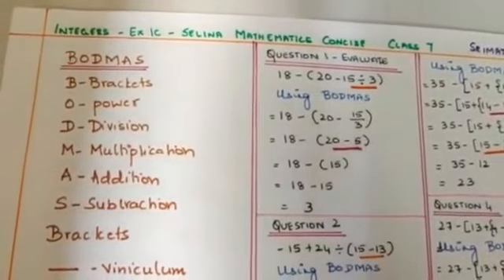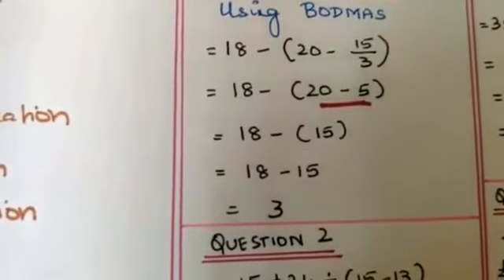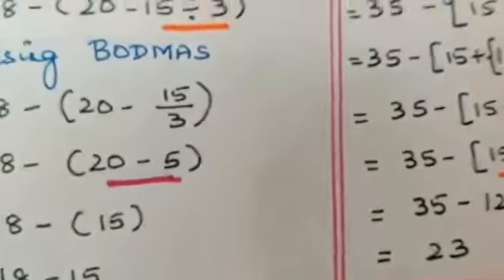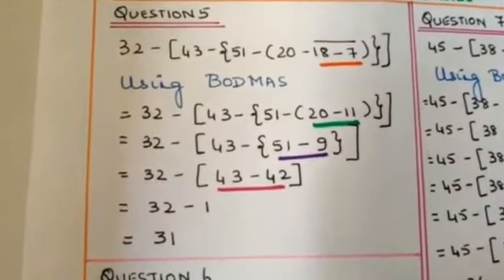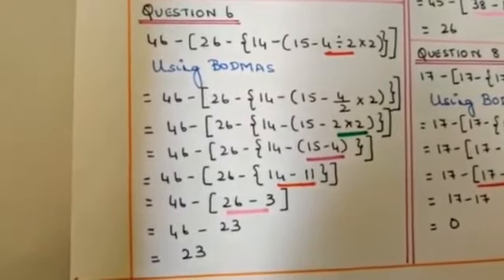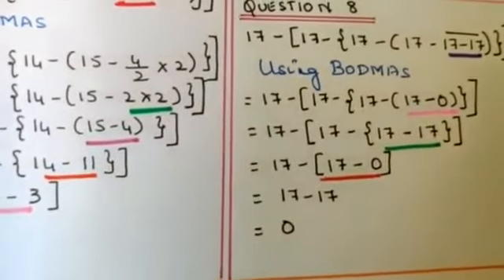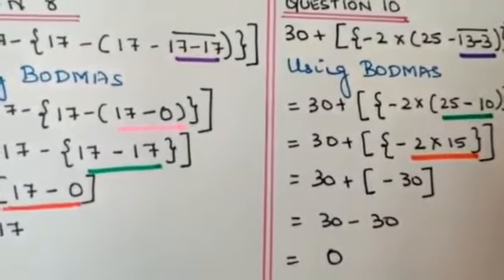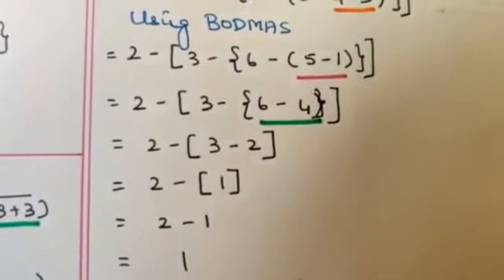Integers Ex 1C Class 7 Selina Concise Mathematics - SRIMATH